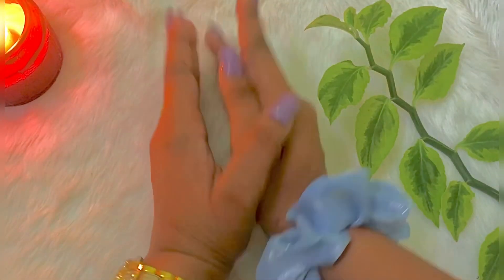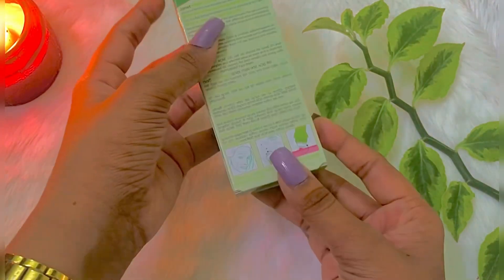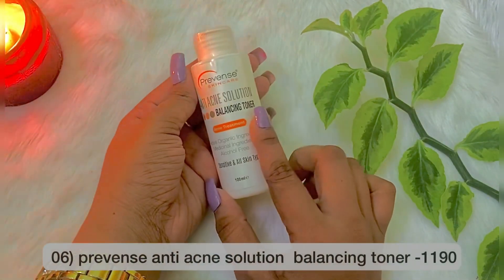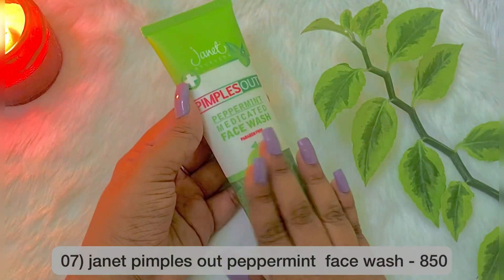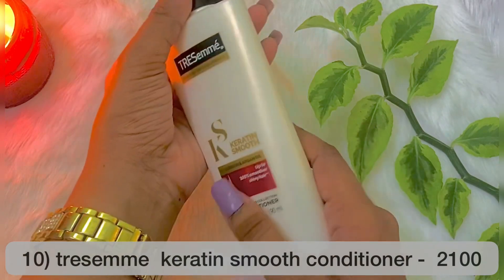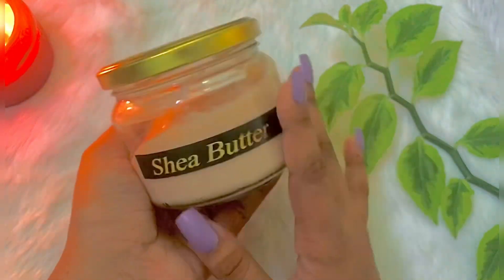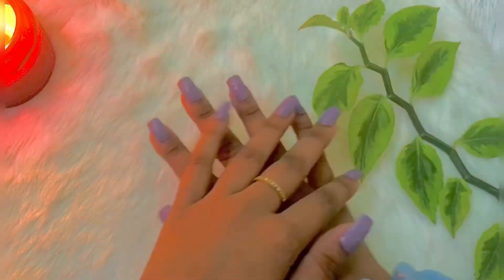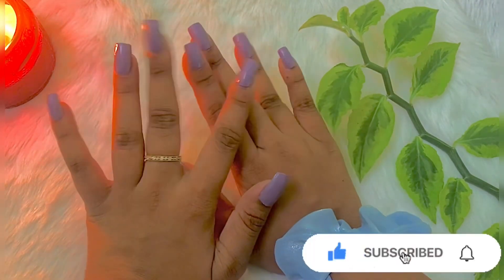shopping කරලා මම ගත්ත දේවල් | November Cosmetics Shopping Haul video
Hii කොහොමද ඔයාලට ...
ඉතින් අද මම අරගන ආවෙ මගෙ shopping haul video  එකක් ඉතින් මෙතනදි මම පෙන්න product  ගැන දැනගන්න අවශ්‍ය  දෙයක් තියනවා න්ම් මට comment  එකක් තියන්න... ❤️❤️